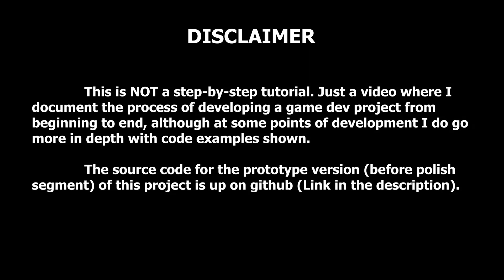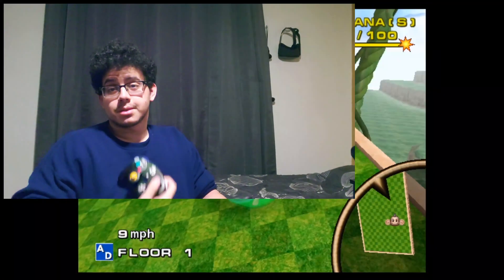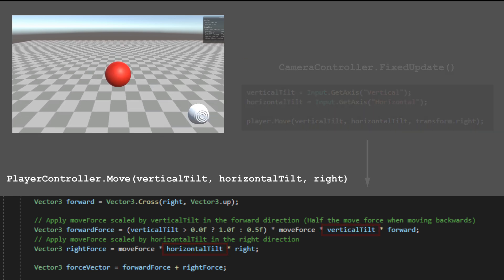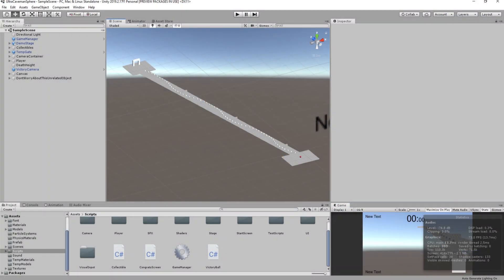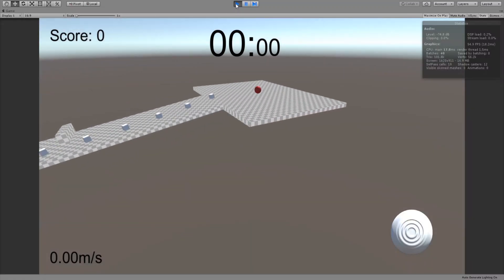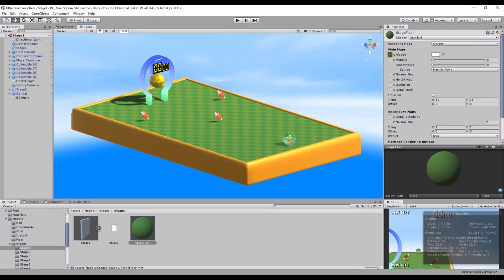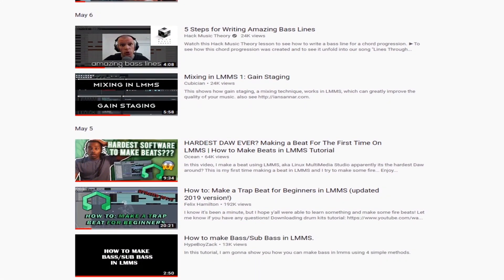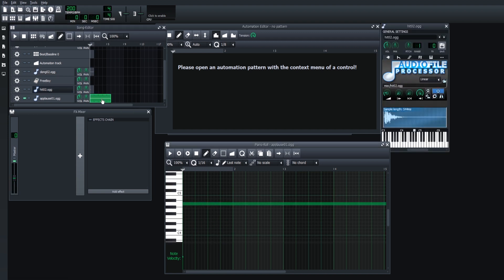Making a Super Monkey Ball Clone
In this first installment of my game development series, I take on the challenge of creating a Super Monkey Ball clone in Unity.